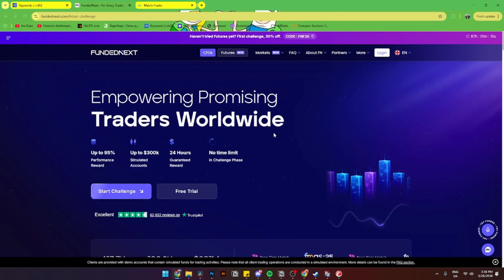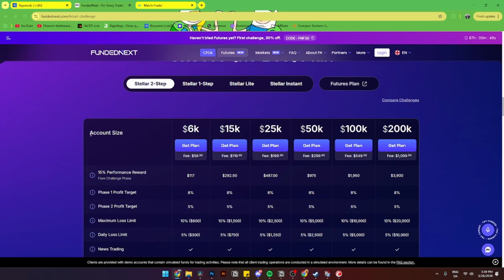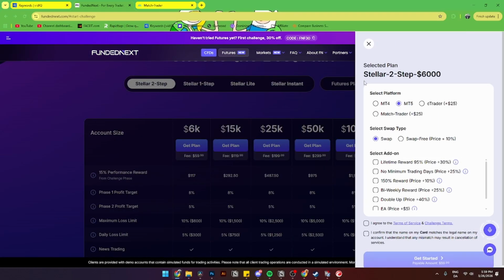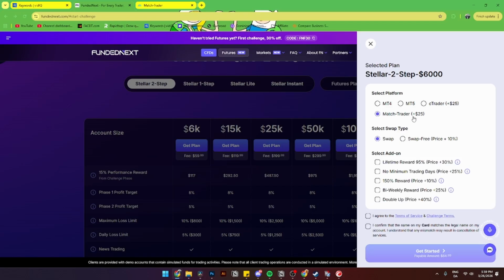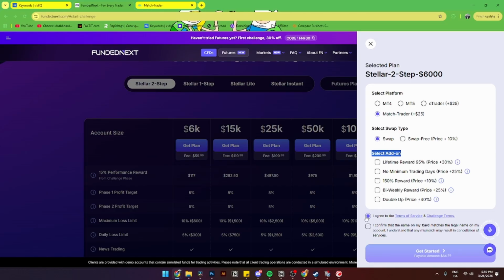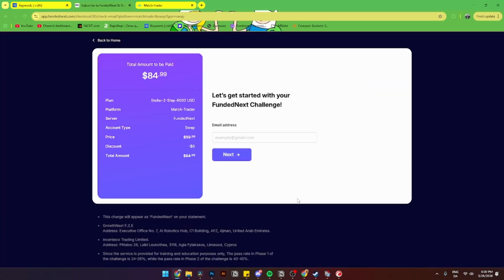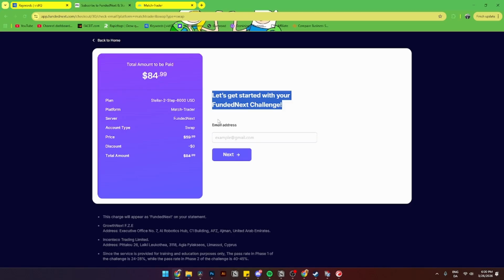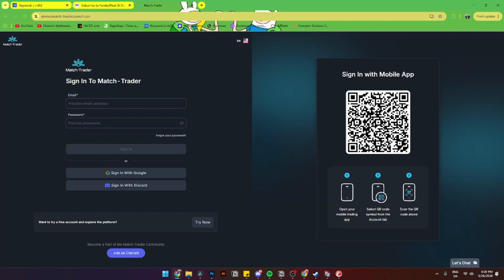How To Connect MacthTrader to Fundednext Account (Full 2026 Guide)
In this video I will show you step by step how to Connect MacthTrader to Fundednext Account. This guide was made so even beginners can learn how to connect their Fundednext account to Match Trader and start forex trading.